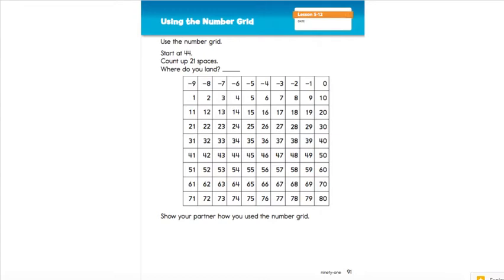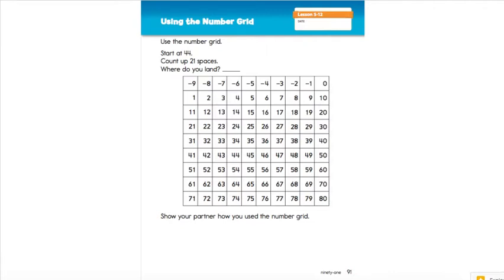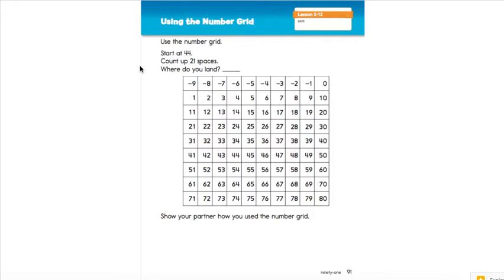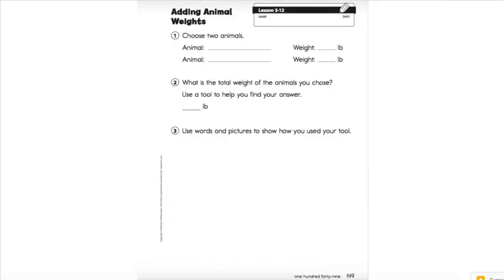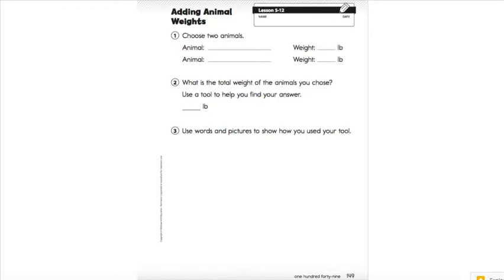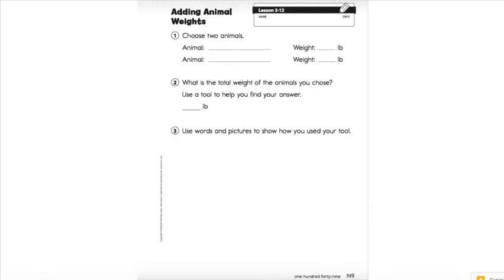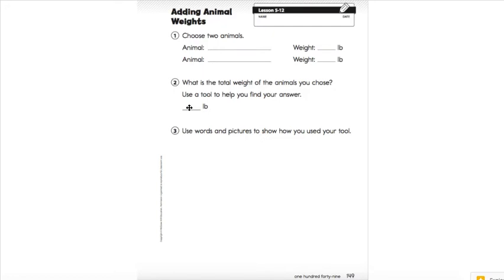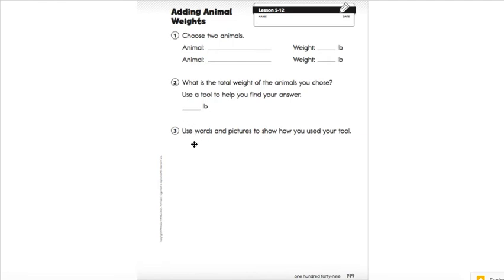Everday Math Lesson 5-12 Day 1